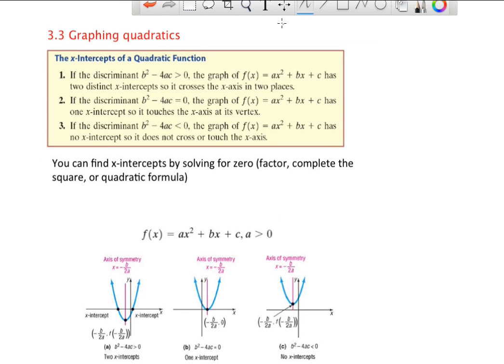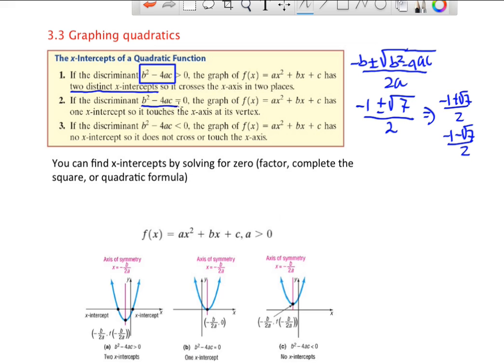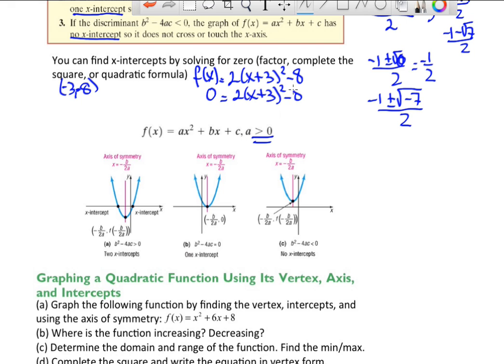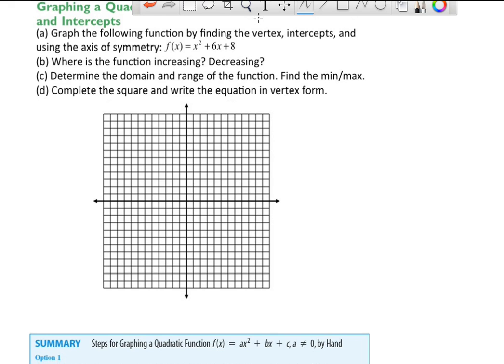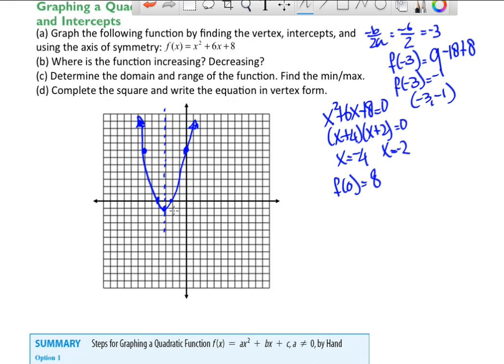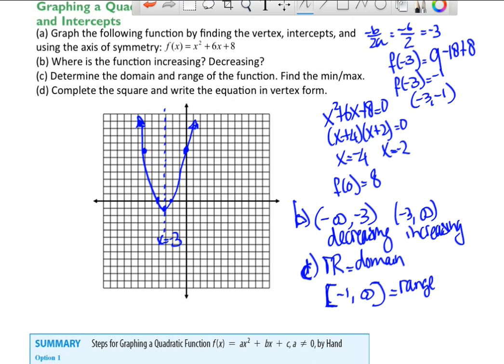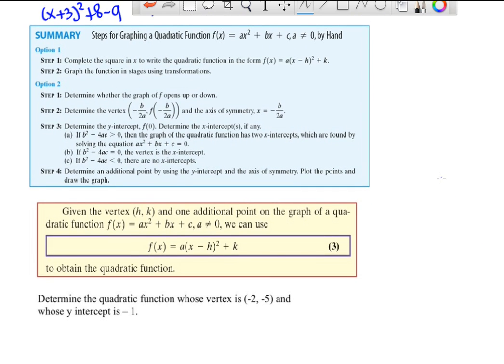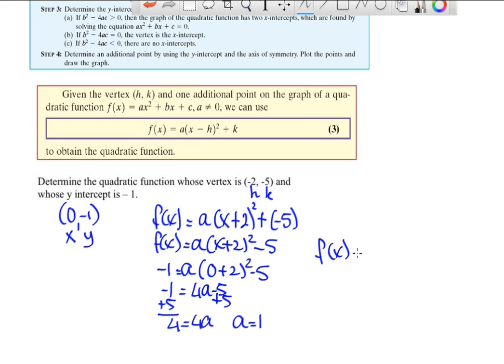Precalc 3.3 Graphing quadratics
Quick review on graphing quadratics